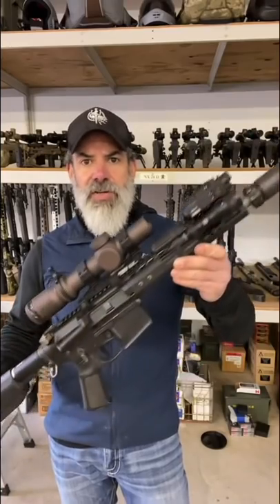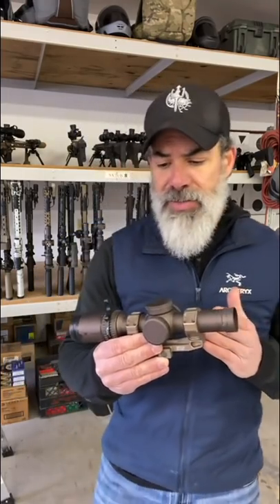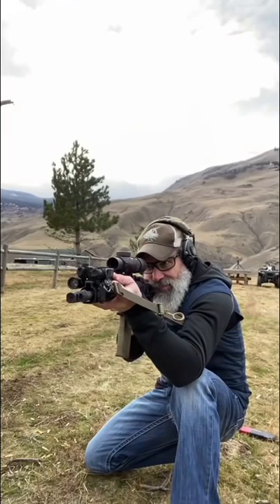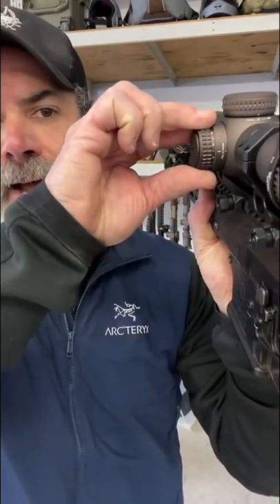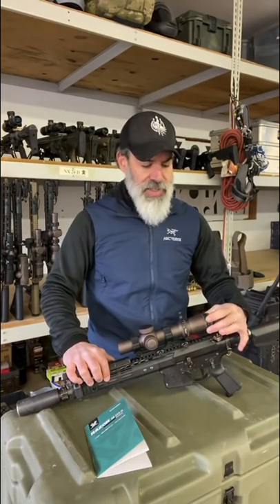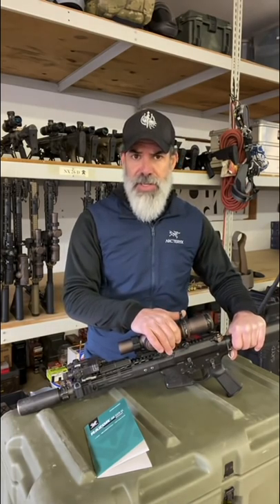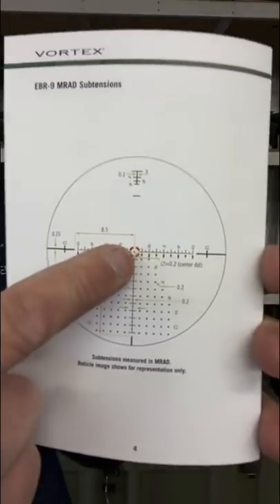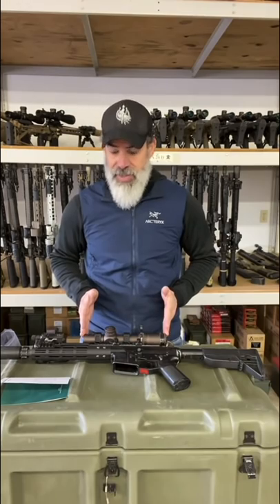A run down the the Vortex Razor HD 1-10x24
@vortexoptics Razor HD 1-10x24 running it though some drills.